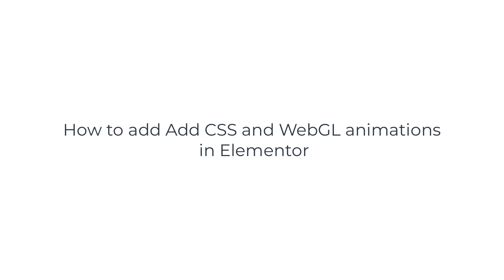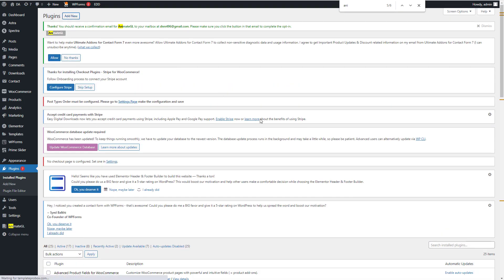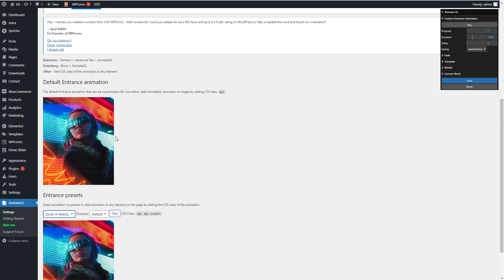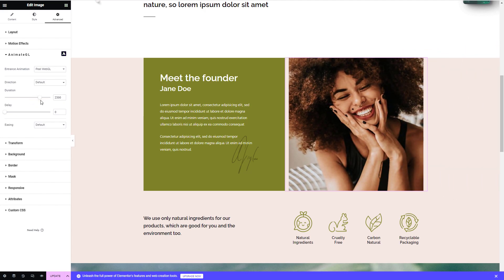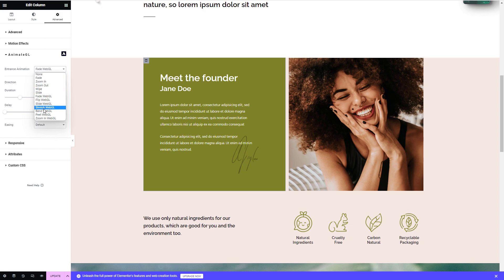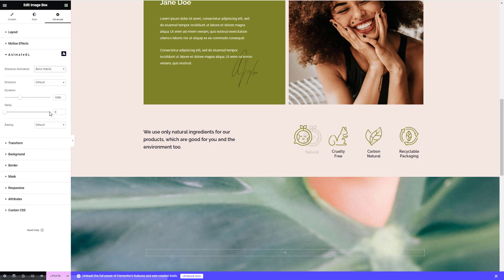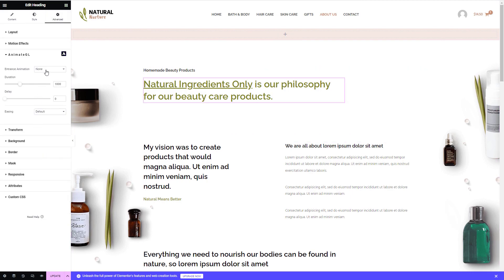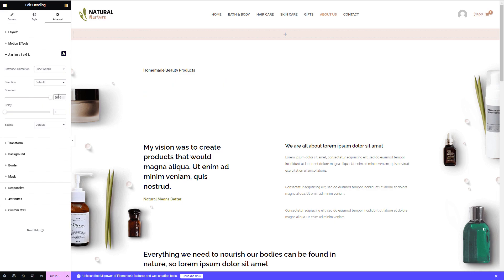How to add Add CSS and WebGL animations in Elementor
Are you looking to make your Elementor website more dynamic and visually appealing? Look no further! With the AnimateGL plugin, you can easily add CSS and WebGL animations to any element or section in Elementor.